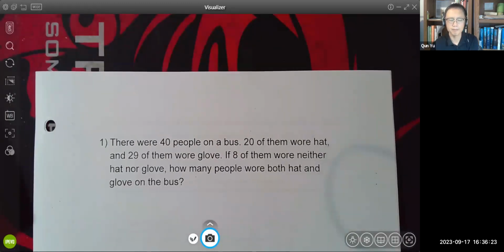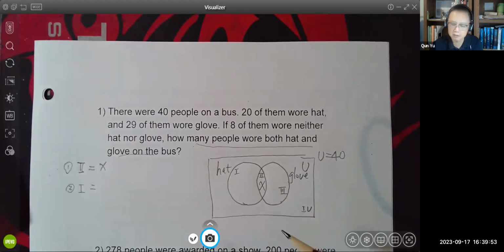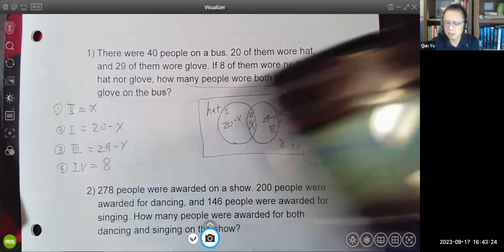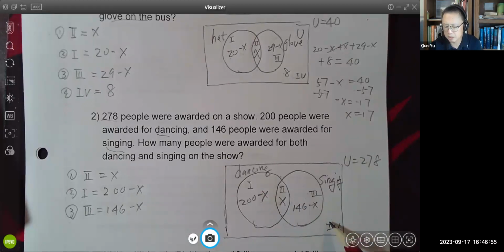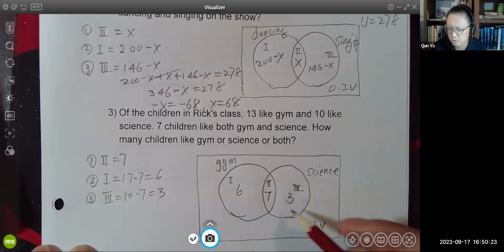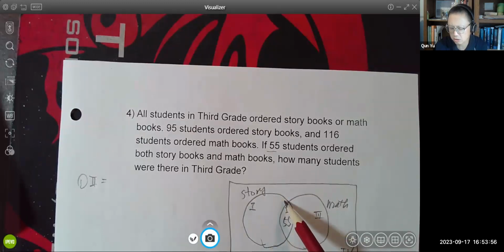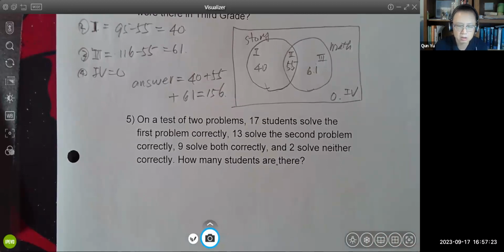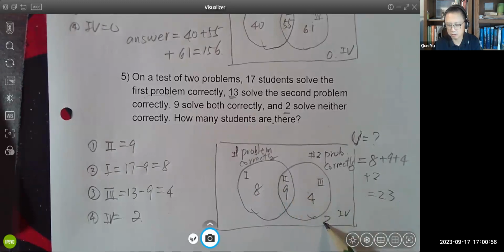QR - Unit 1-Venn diagram application examples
In this video, there are5 Venn diagram application examples. After watching the video, you will be able to solve those homework problems.